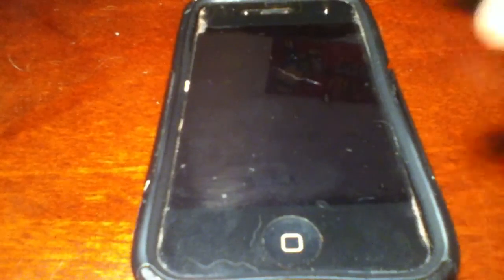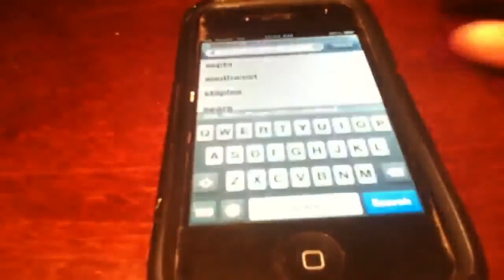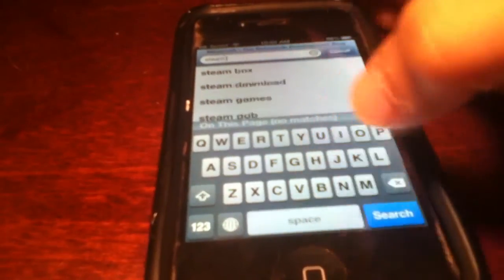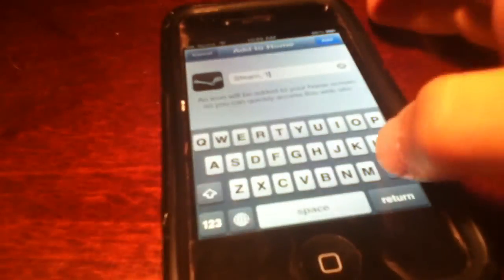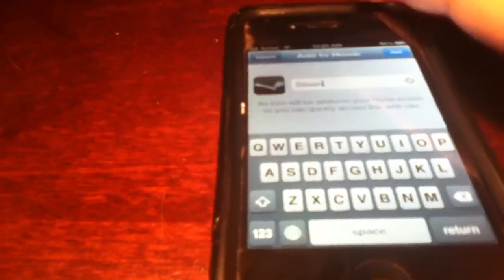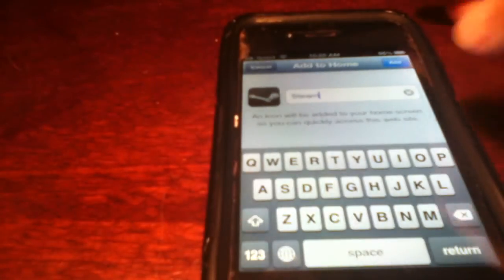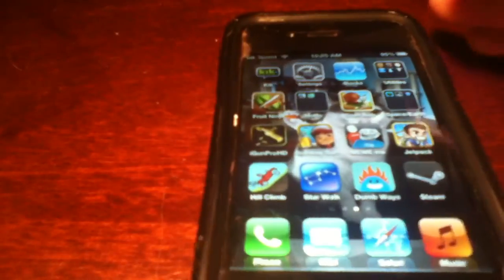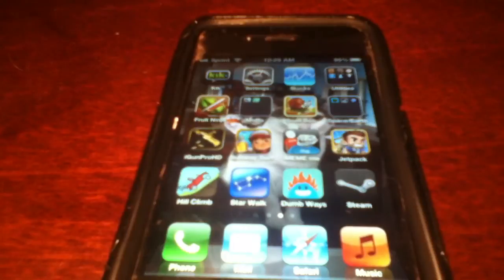How to download steam on a iOS device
This is a good video for people who have a crappy computer and can play any steam games on the iPod touch, iPhone, or iPad.  Rate fairly and don't spam up this video with mean comments.  You know who you are.